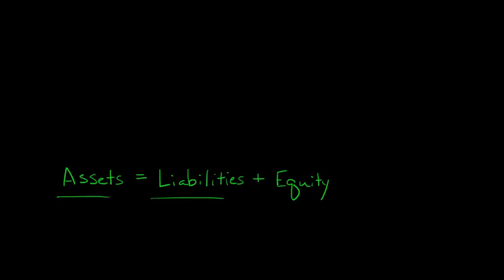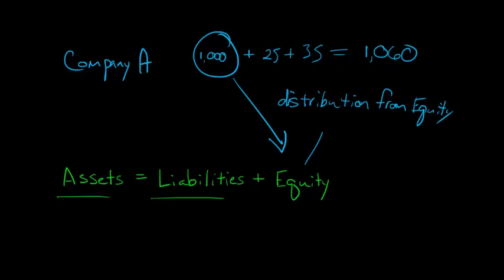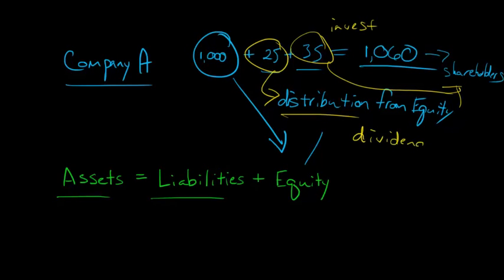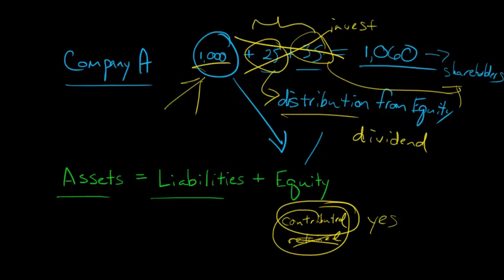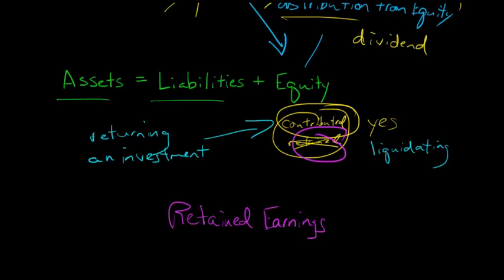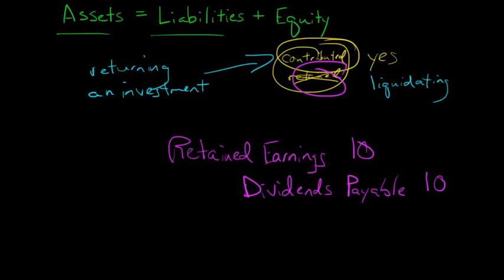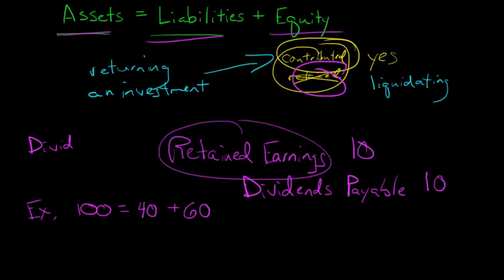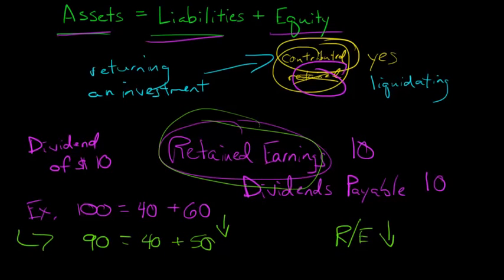Explaining the concept of a Dividend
This video explains what a dividend is from a conceptual point of view.  It also highlights the effect a dividend has on a firm's equity.
ACCESS INDEX OF VIDEOS
CONNECT WITH EDSPIRA
CONNECT WITH MICHAEL
ABOUT EDSPIRA AND ITS CREATOR